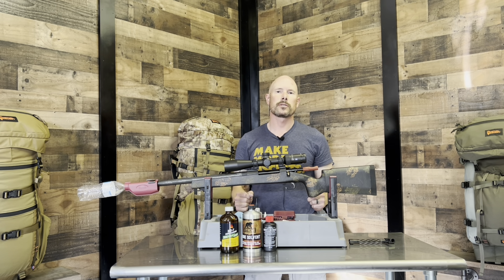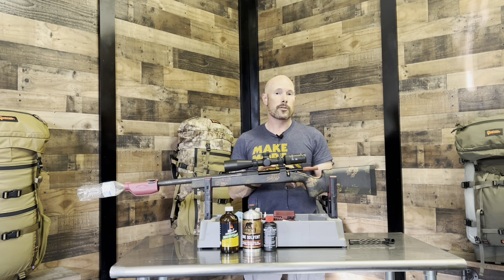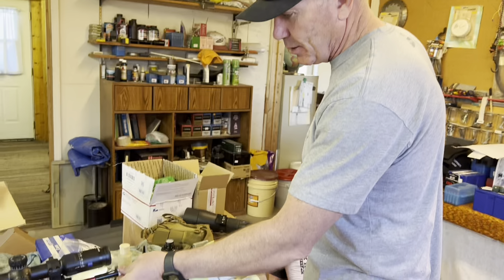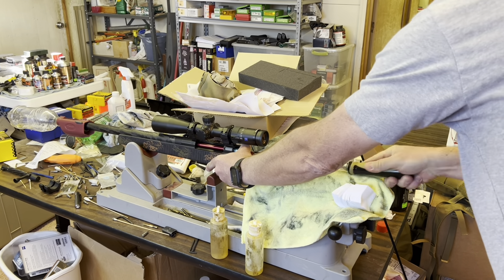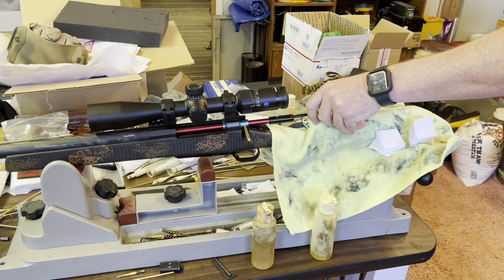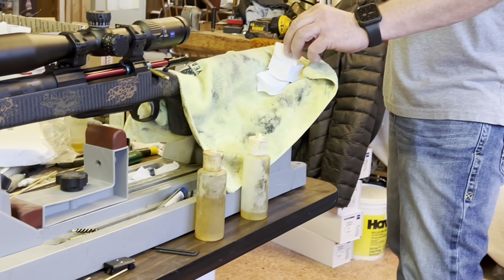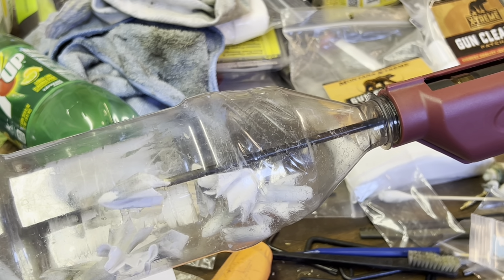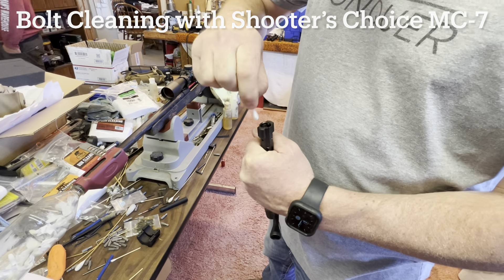Rifle Cleaning: One Method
If you're a rifle hunter or an occasional rifle hunter, you know that cleaning your rifle is important to success. Whether you're at the range or on a hunt, you want to feel confident in where the rounds are going to impact the target. Todd Walchli of Divide Gun Company took some time to walk me through his method of properly cleaning a rifle. Enjoy!

Links to products:
Sweet’s 7.62

Montana Xtreme

Shooter’s Choice MC-7 Solvent